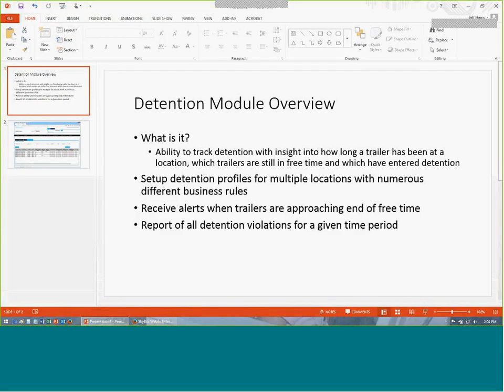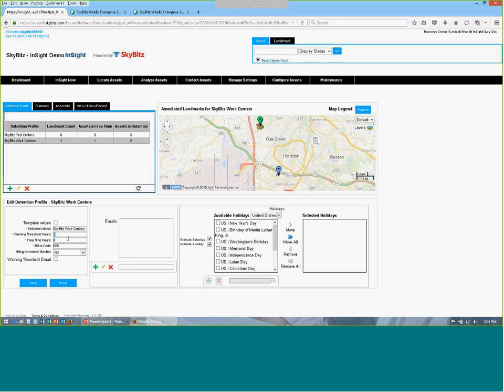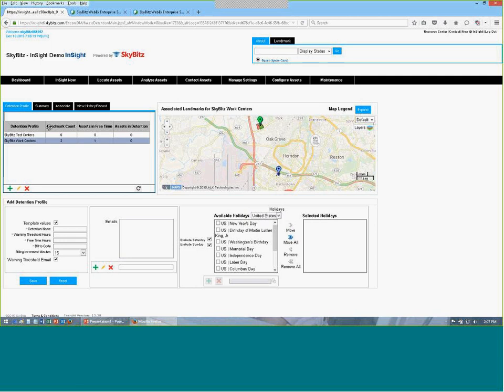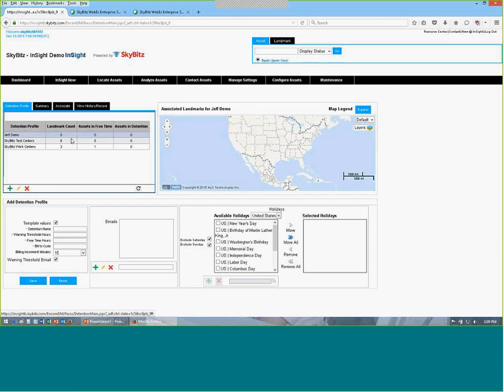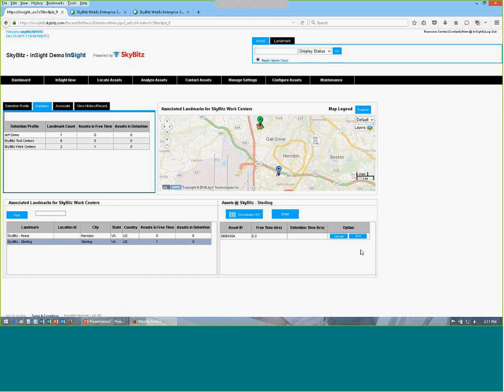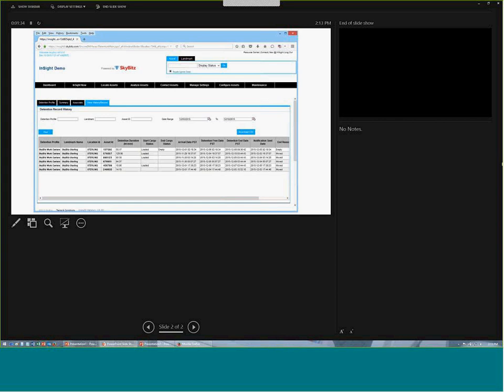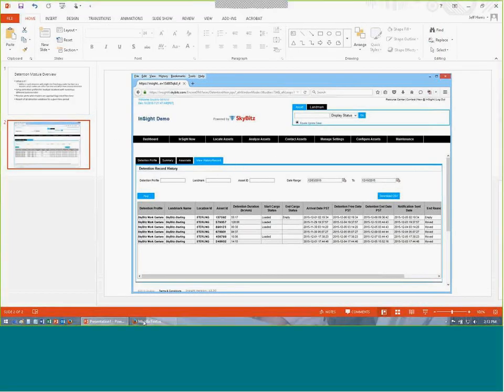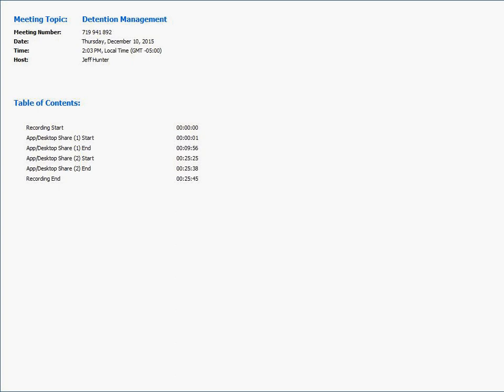How to Use the Detention Module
Detention Management gives the ability to track detention with InSight into how long a trailer has been at a location, which trailer are still free and which have entered detention.